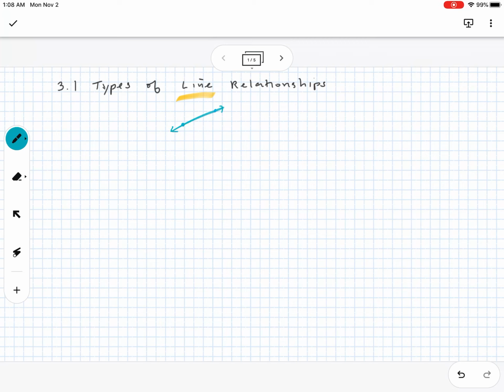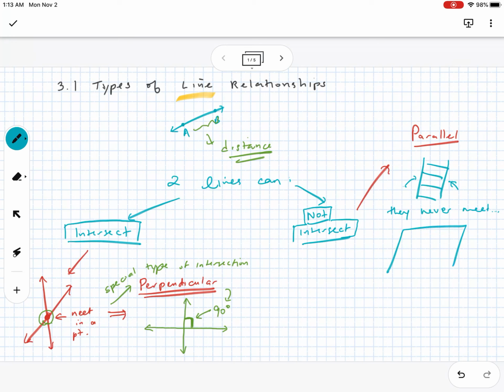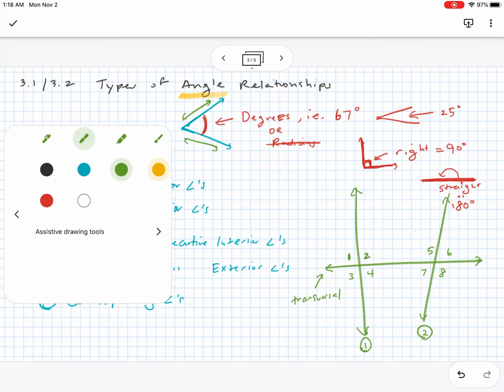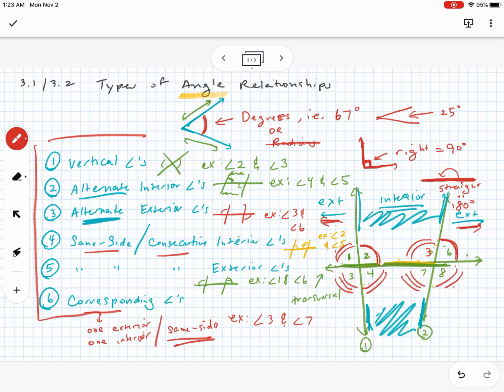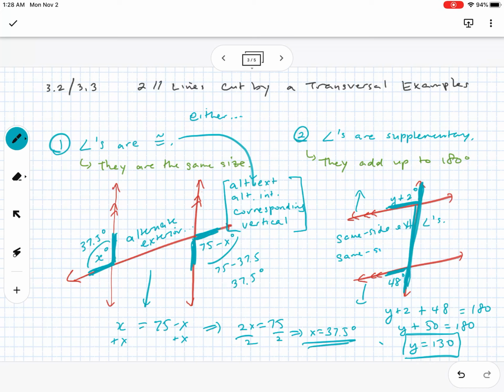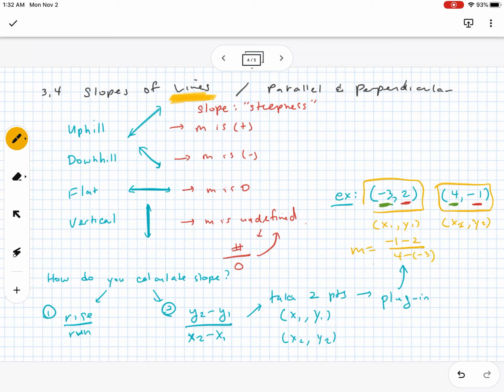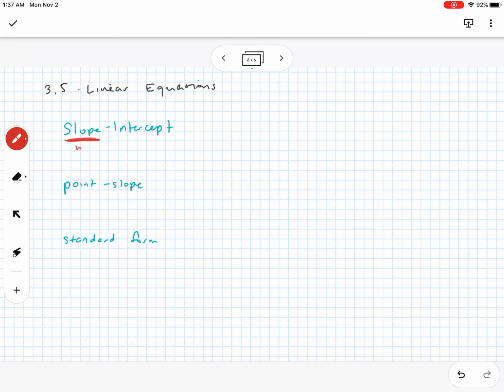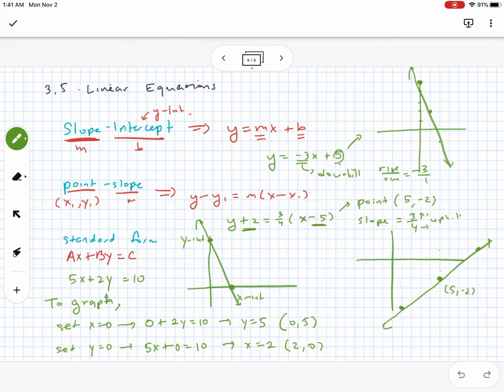3.1 to 3.5 Chapter Review